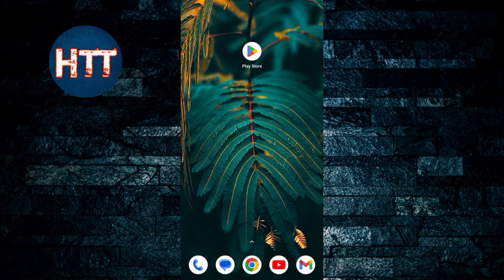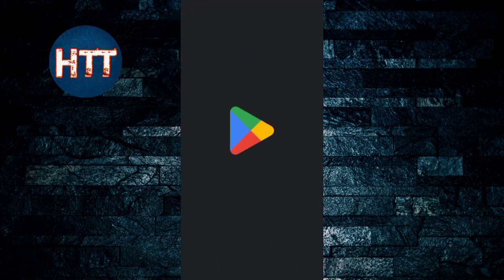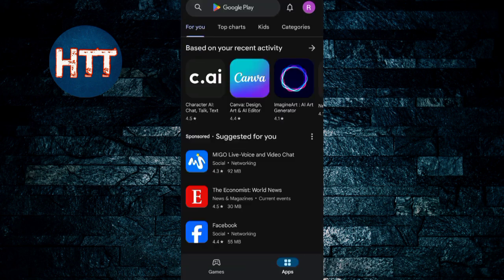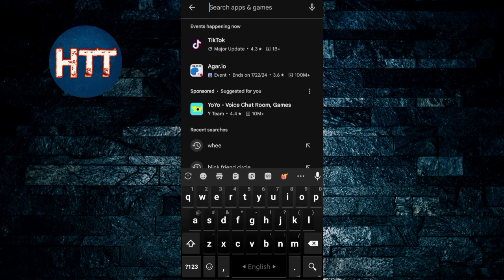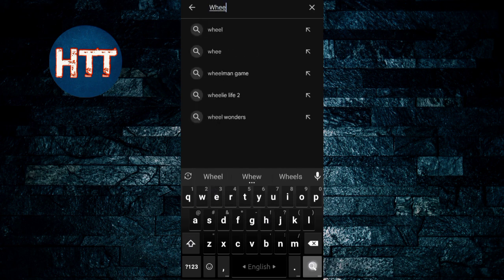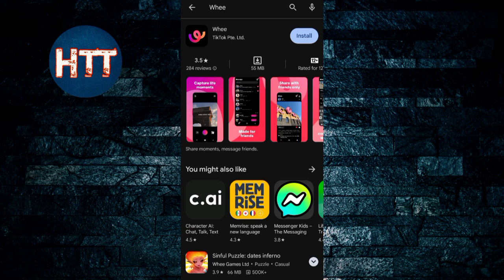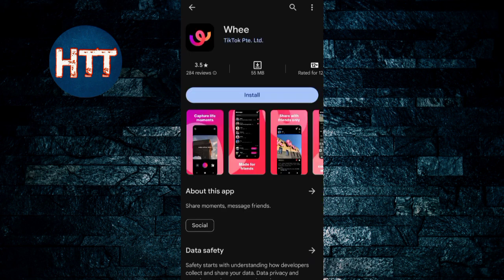How To Download & Install Whee by Tiktok Social App